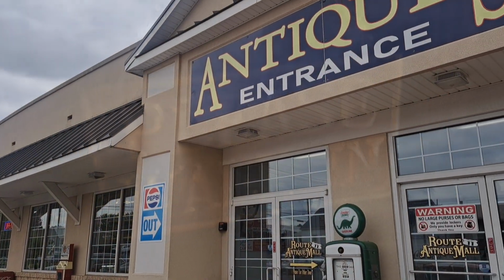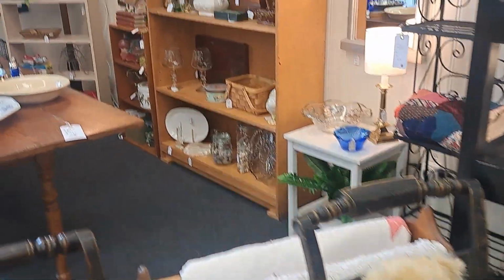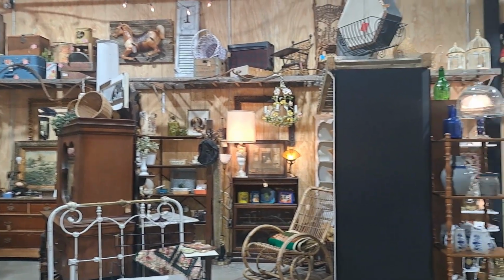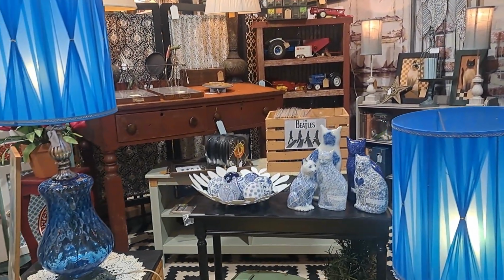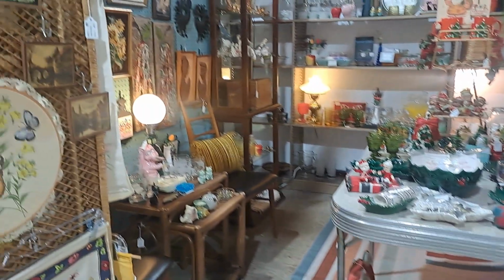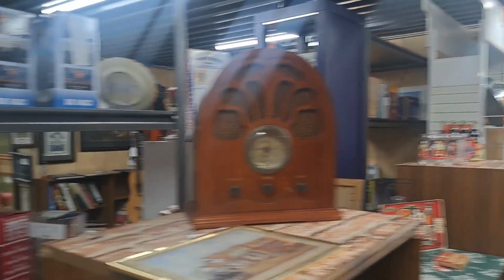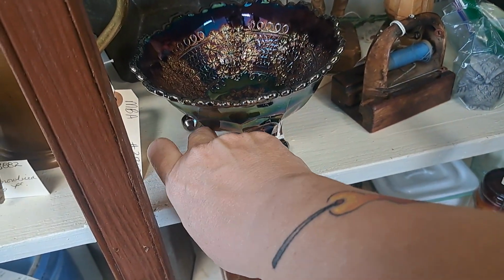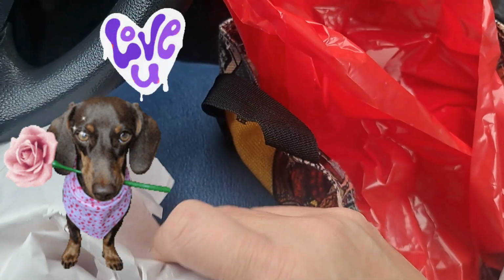Route 11 Antiques DOWNSTAIRS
Dayna just got off work and has about an hour to get into the lower level that just opened at Route 11 Antiques in Hagerstown MD.  Join her for a quickie.